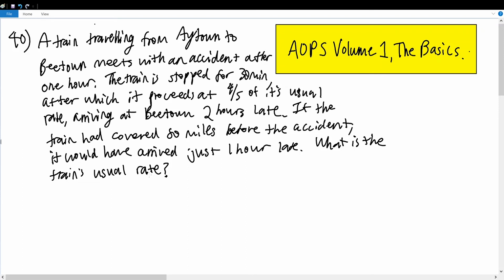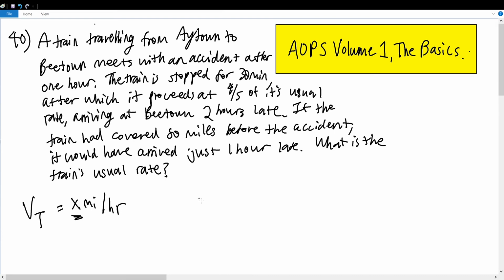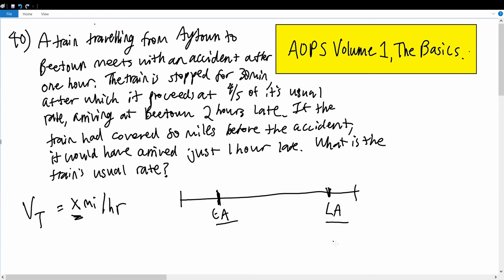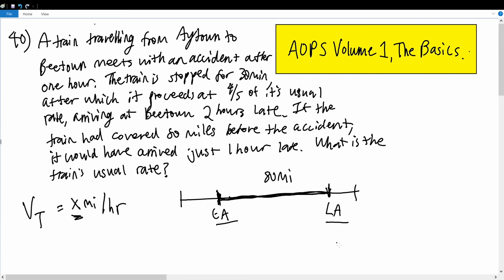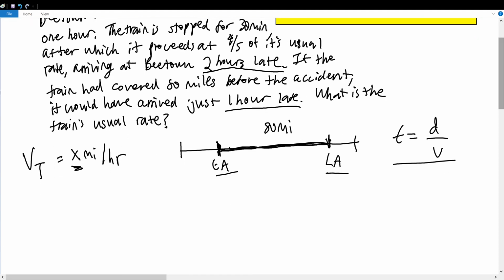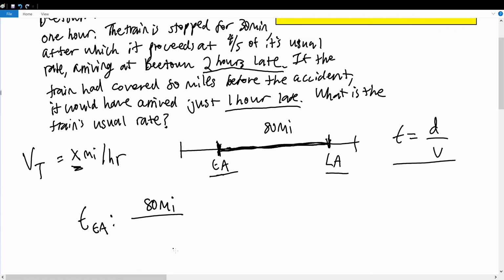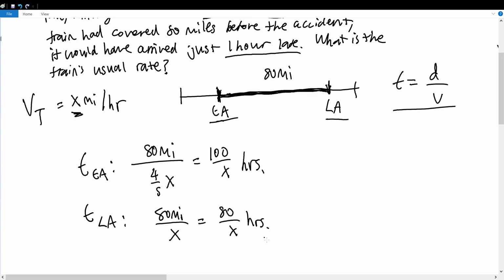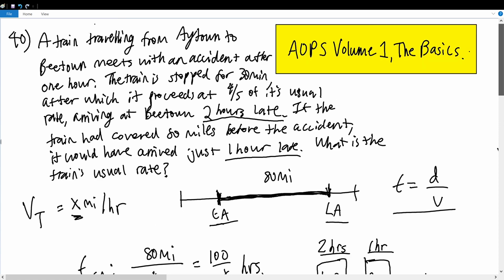AOPS Volume 1, The Basics, Problem 40